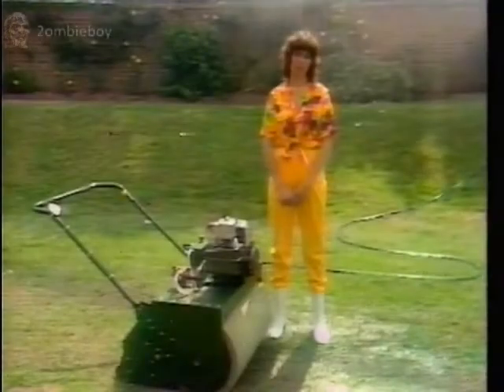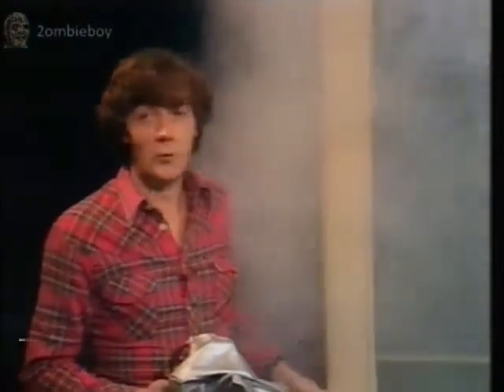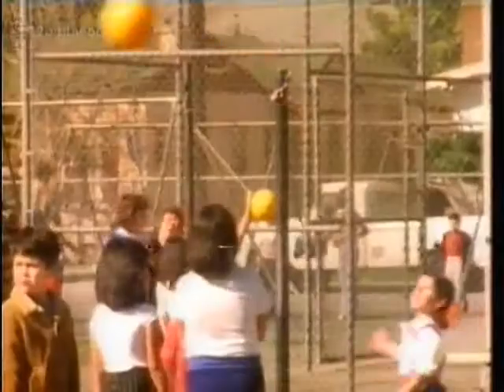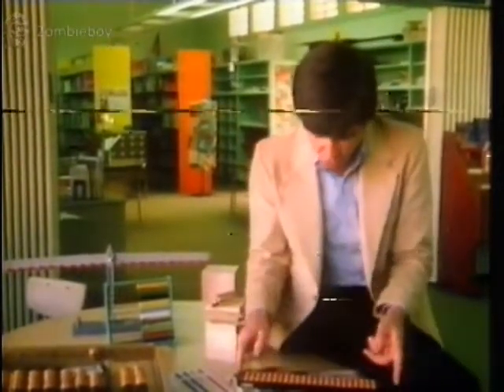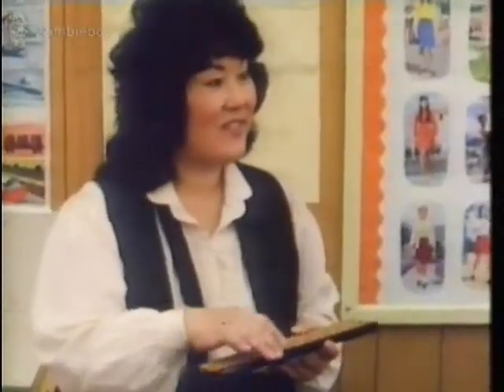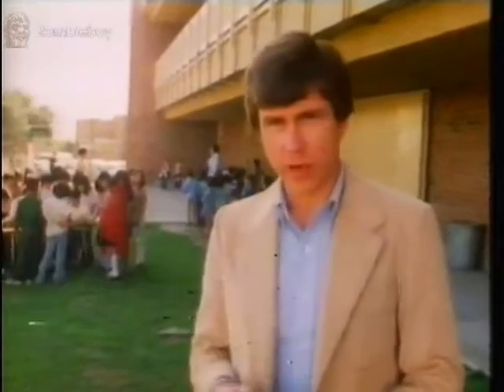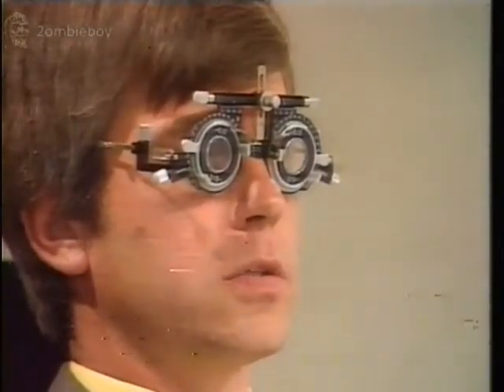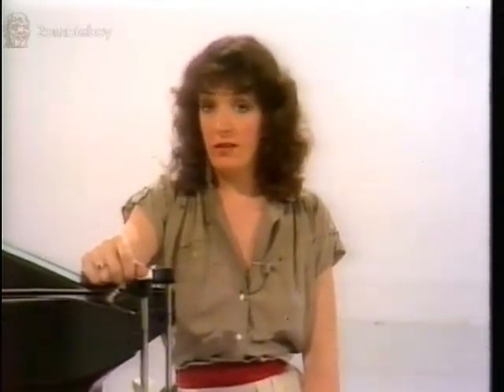Tomorows World BBC1 Part Episode 5-6-1980 (VHS Capture)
Tommorows World BBC1 Part Episode Broadcast on 5-6-1980 Taken from off air Betamax

2ombieboy